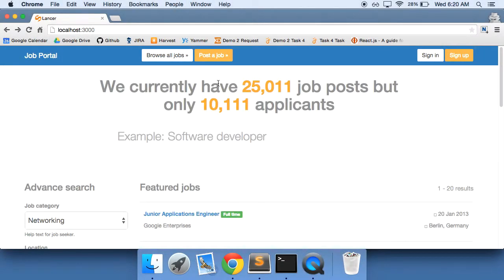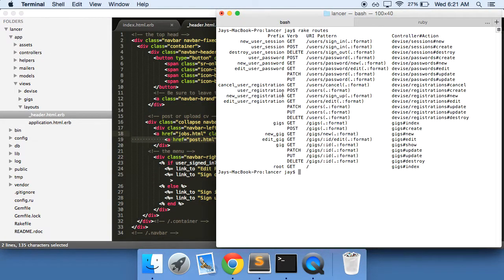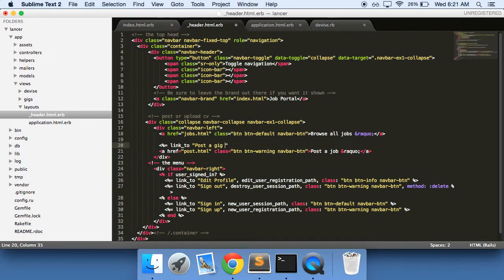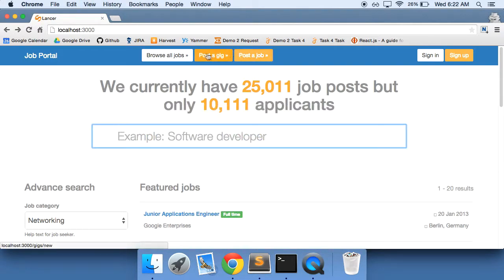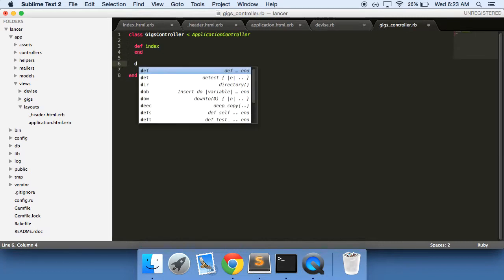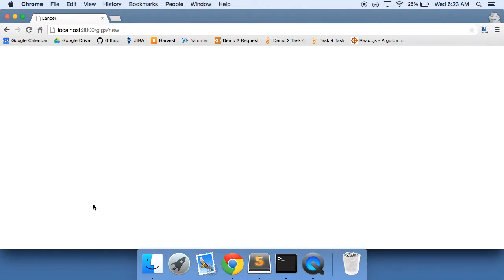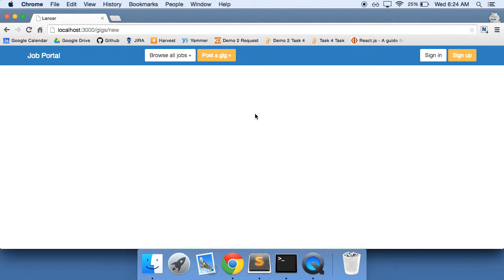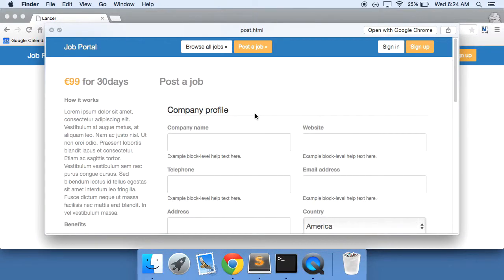10 - Learn Ruby on Rails - Elance Clone - Post a Gig